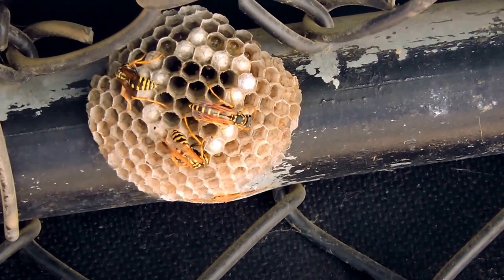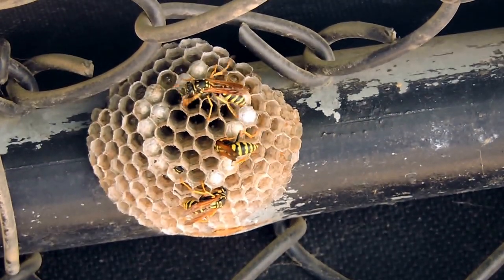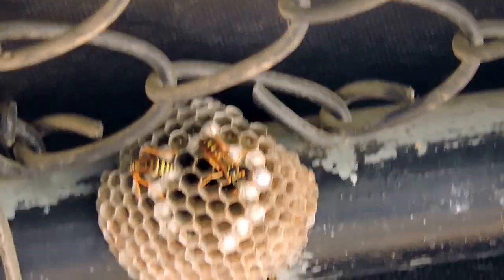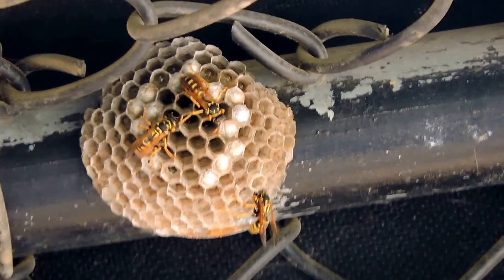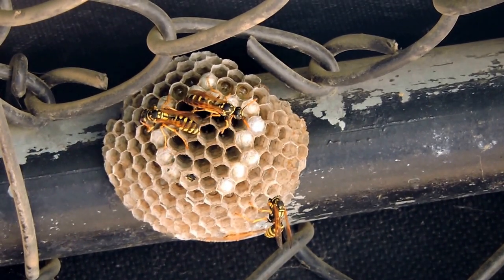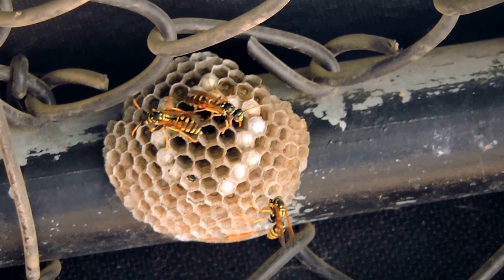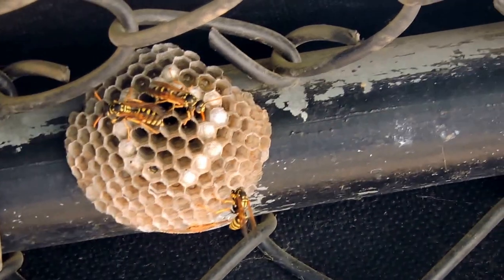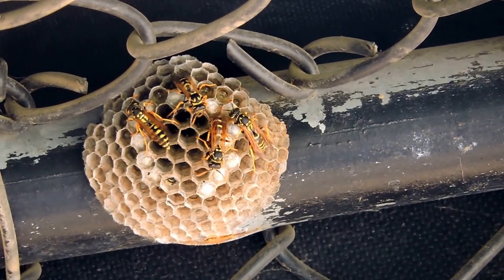Capital Naturalist: European Paper Wasp Nest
European Paper Wasps caring for their nest. These are considered an invasive species, destroying numerous insects such as caterpillars and out-competing our native paper wasps.